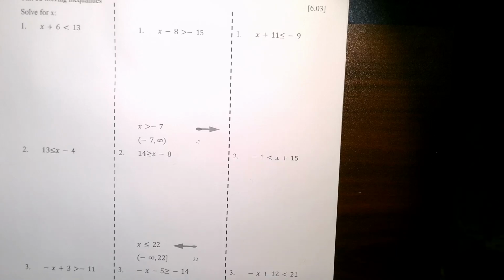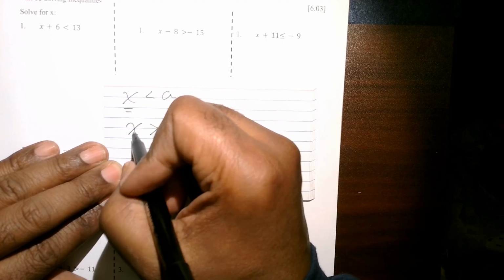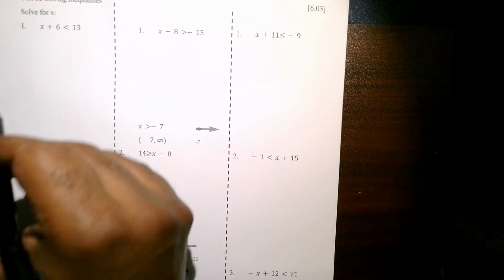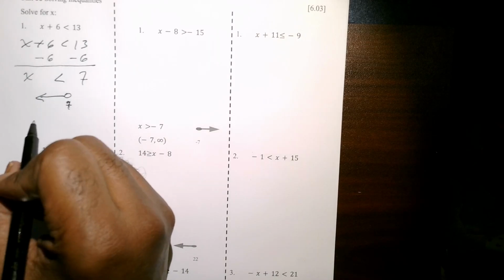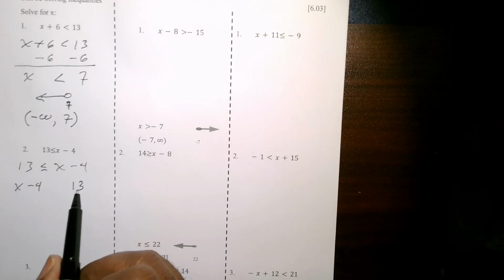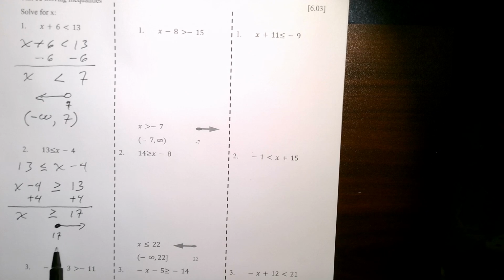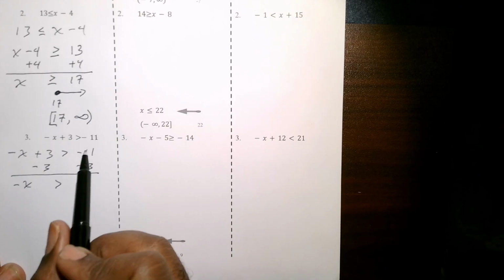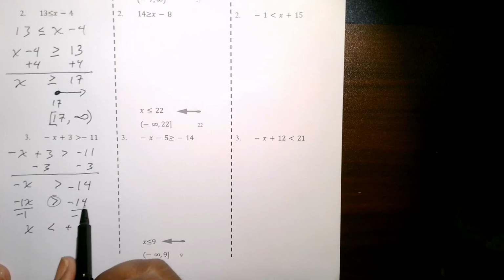Intermediate Algebra 6.03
solving inequalities with answers as number lines and interval notation